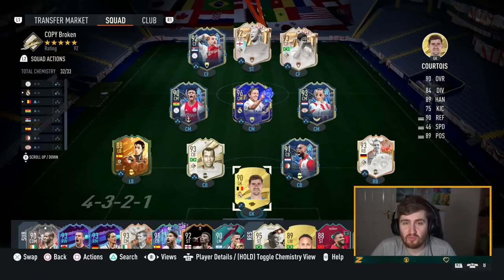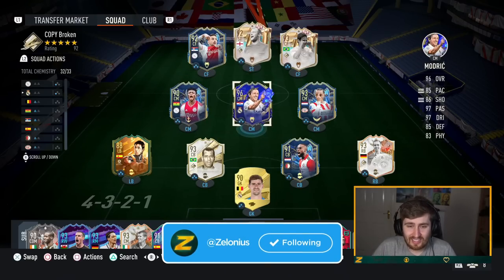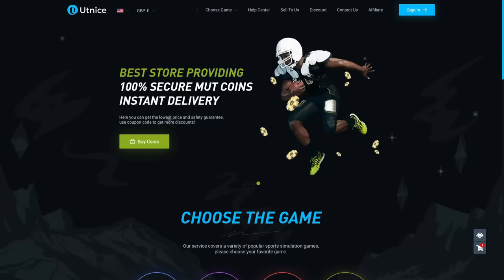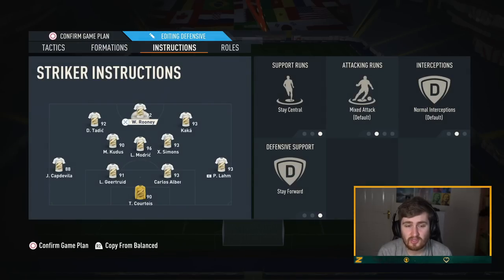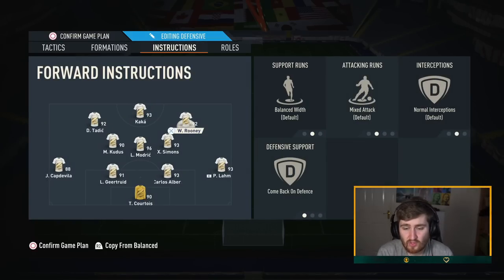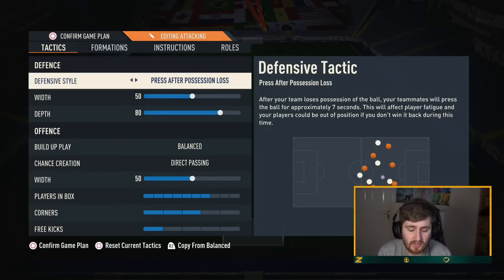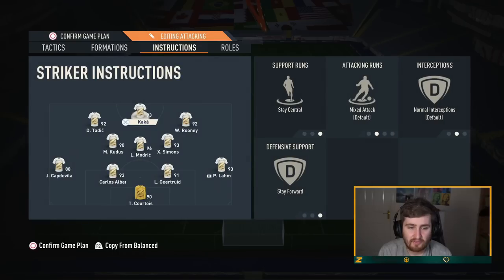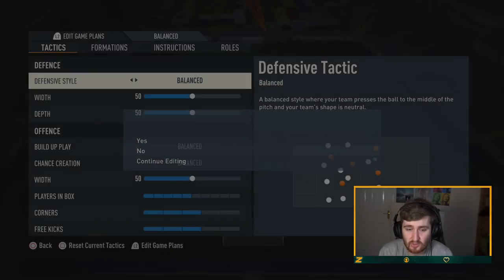This META FORMATION is INSANE! 🔥 FIFA 23 BEST CUSTOM TACTICS + INSTRUCTIONS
Hey guys, Zelonius here! In this video I will be showing you an insane Meta formation that is getting people so many easy wins on FIFA 23! Watch this meta 4321 custom tactics + instructions video to see why the 4321 is so insane!